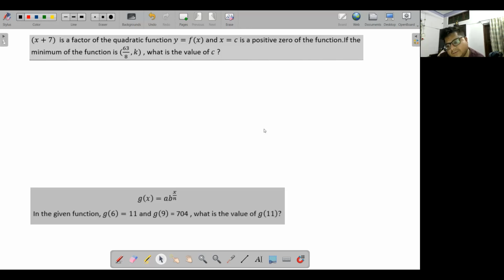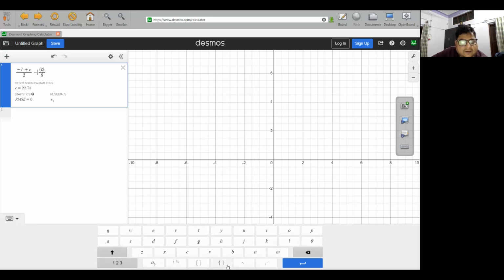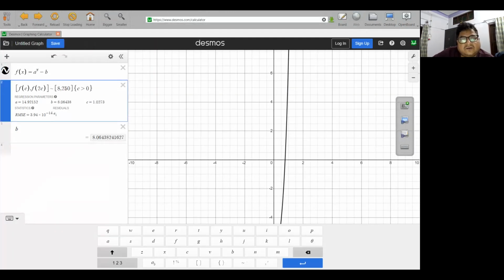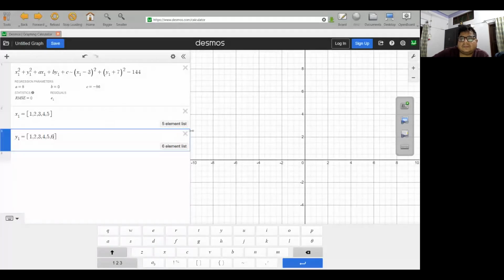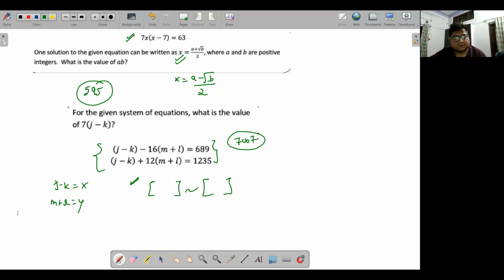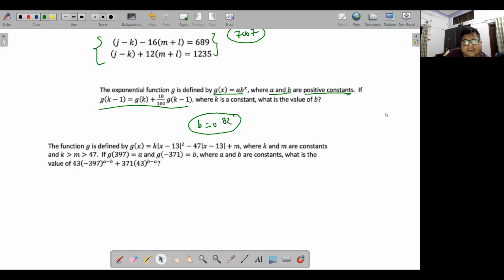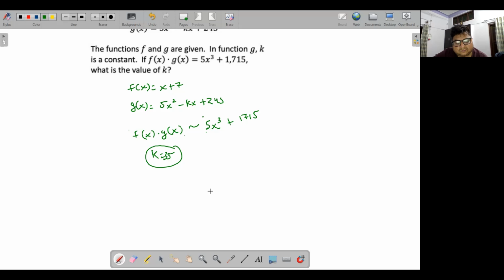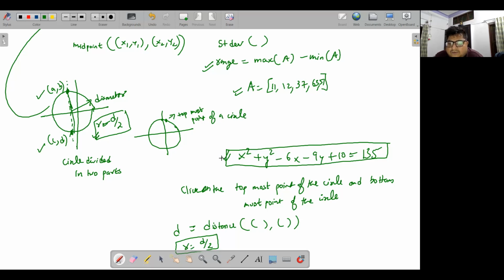Boost Your SAT Math Score by 200+ Points 🚀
SAT Math Mastery Intensive: 100-200 Points Boost Program

In this session, you’ll learn the exact strategies top scorers use to solve SAT Math questions faster and more accurately.

👨‍🏫 Speaker: Mr. Himanshu Gupta
🏫 Hosted by: Edufit

📌 What you'll learn:
* Most tested SAT Math concepts
* Smart shortcuts and faster solving techniques
* How to use Desmos effectively on the Digital SAT
* Common mistakes that cost students points
* Time management strategies for higher scores
* Live SAT question solving with expert explanations

✨ Key Takeaway: Master strategies and shortcuts that can help boost your SAT Math score by 100–200 points.